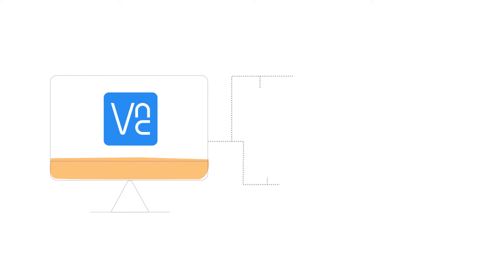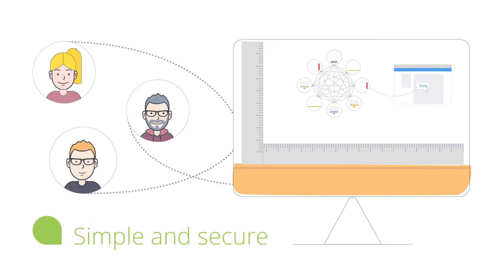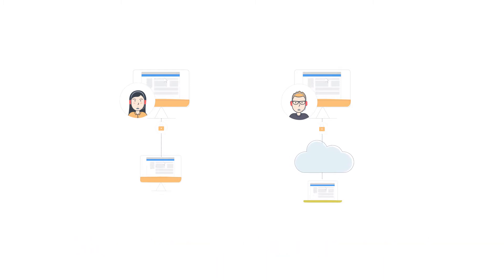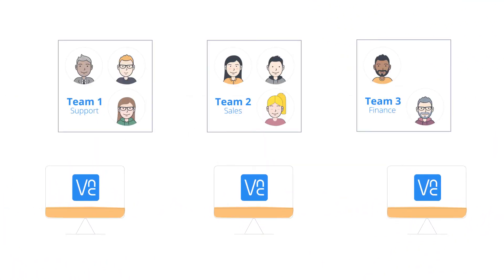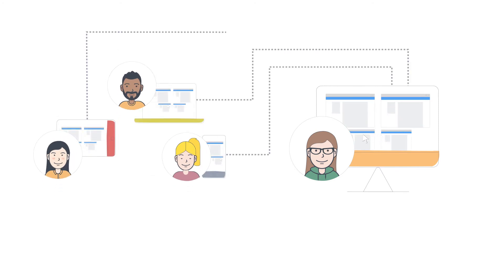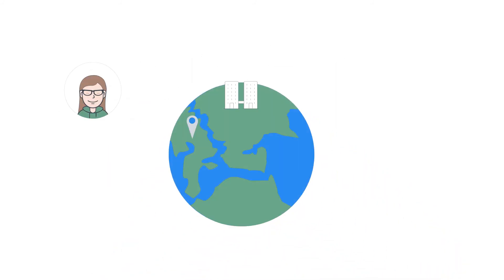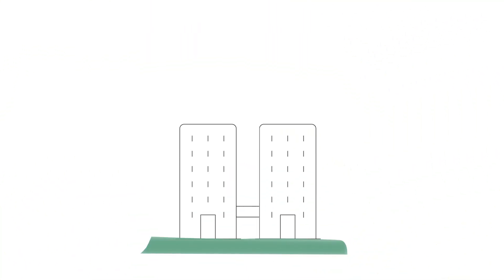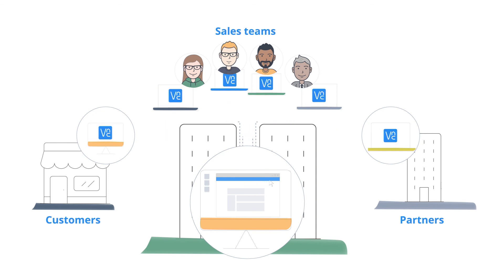What makes VNC Connect Unique - Everything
VNC® Connect is a screen sharing software that allows you connect to a remote computer anywhere in the world, watch its screen in real-time, and take control as though you were sitting right in front of it.

VNC Connect is exceptional in comparison to other screen sharing software as it covers every remote access use case with a single subscription. You don't need to buy, deploy, manage and secure separate products or modules.